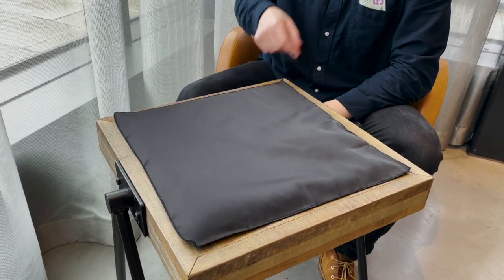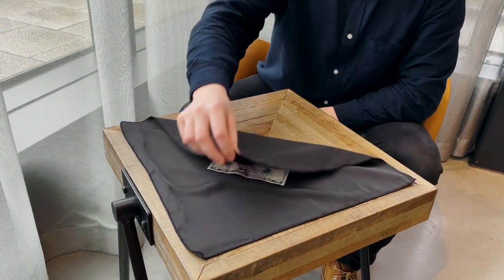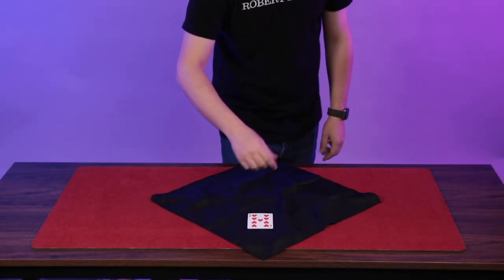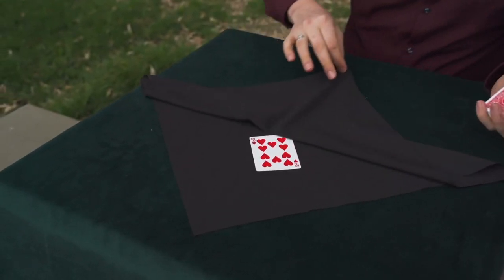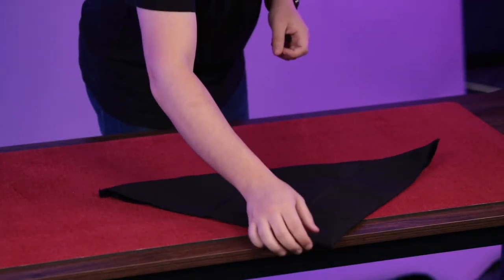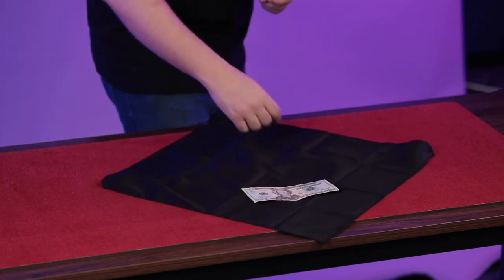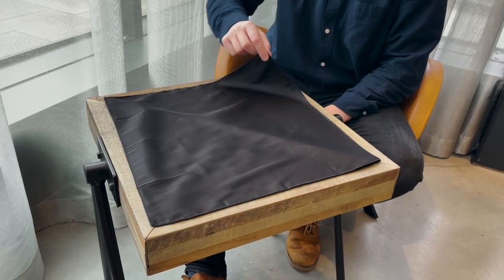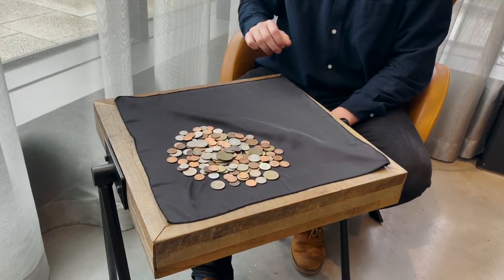Produce or Vanish or Switch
"Thin Air" is here! After causing quite the storm at Magifest and Blackpool, now you can get your hands on his low-cost, amazing utility device that allows you to produce, switch and transform a huge variety of items.